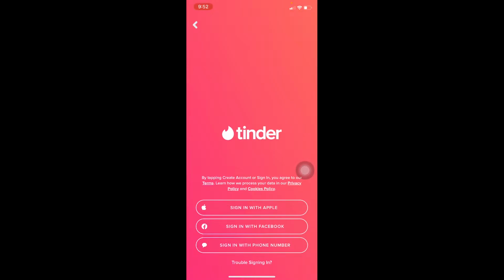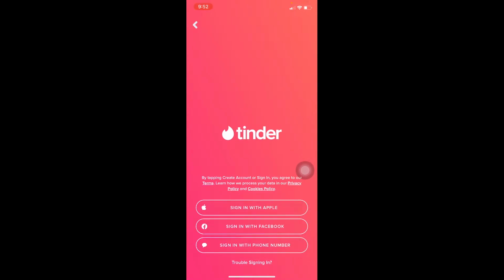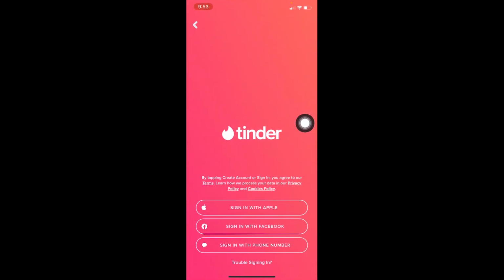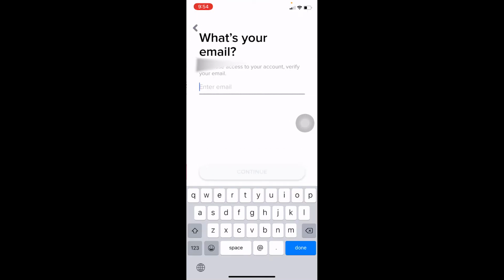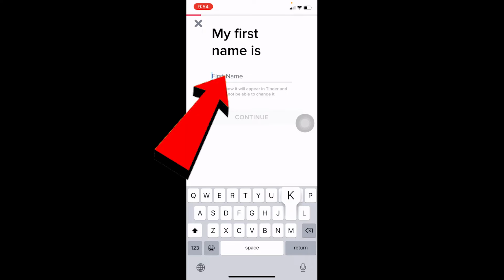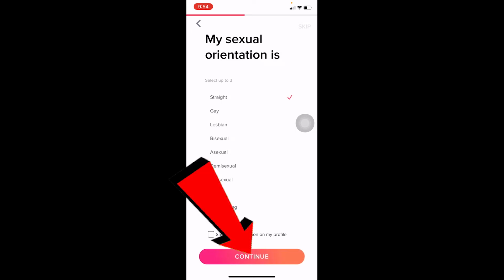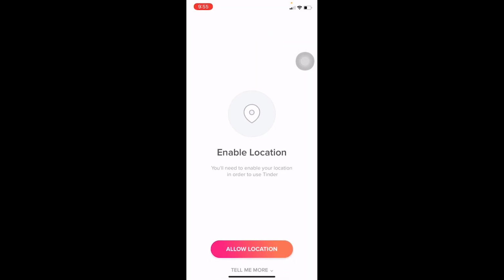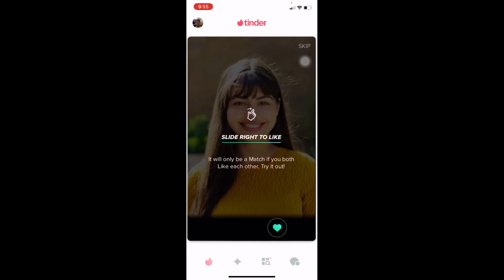Tinder Sign Up 2022: How to Create Tinder Account [STEP-BY-STEP]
Confused about how to create tinder account in 2022? This video explains the exact steps on how to . Make sure you watch the video till the end to learn it in much detail.